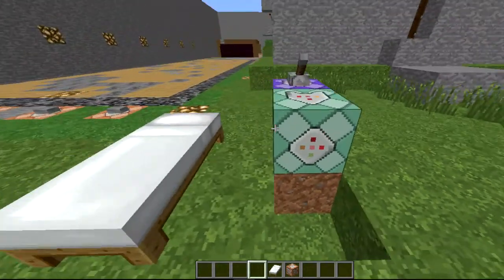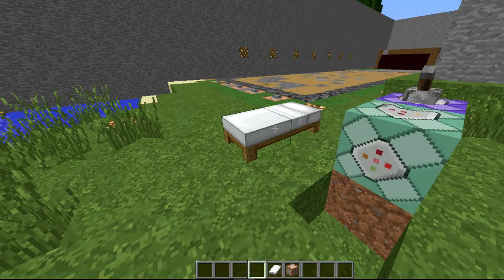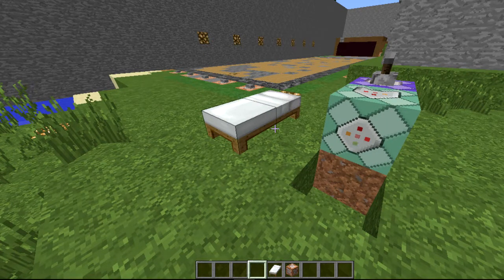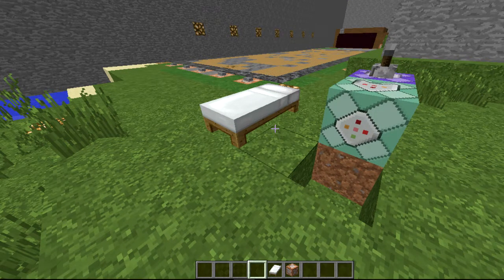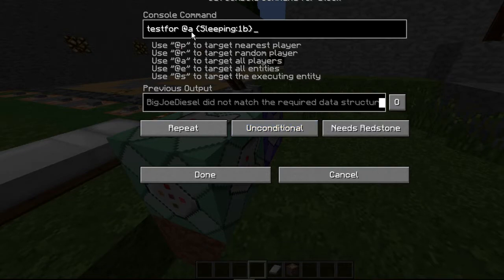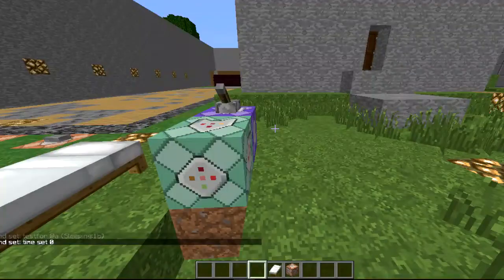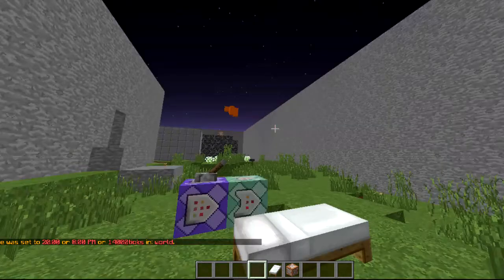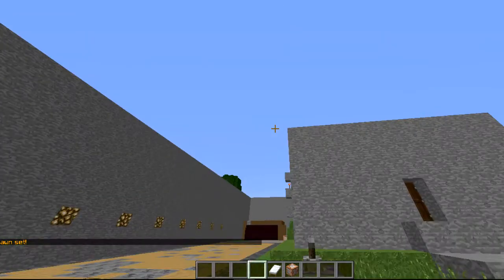Vanilla 1.12.2 multiplayer server one player sleeping set time Day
Short n sweet tutorial on setting up a one player sleeping on a multiplayer realms or server to set time 0 aka day time set command blocks

Repeating Command Block The lever for power optional. set it to Always Active if you don't want the lever.

testfor @a {Sleeping:1b}

Chain Command Block set to Conditional and Always Active
time set 0

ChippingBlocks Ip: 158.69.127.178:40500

Hope this helps thanks again for watching commenting and rating the video I share the info with you to help you, please help me by sharing it again.  Don't forget You are Awesome!